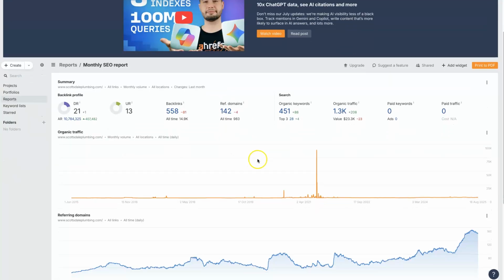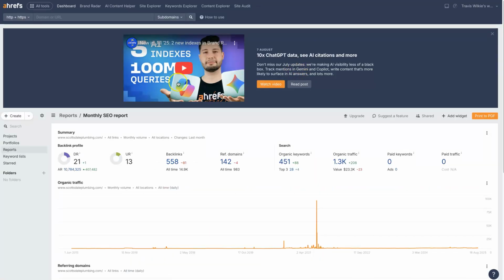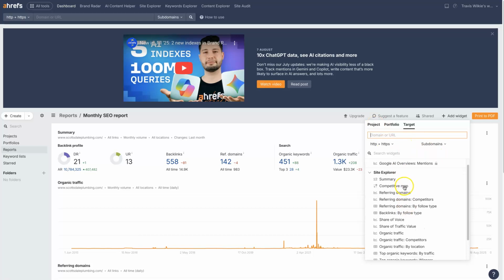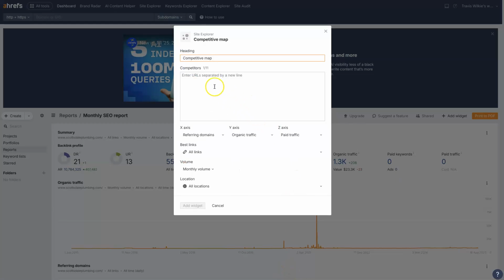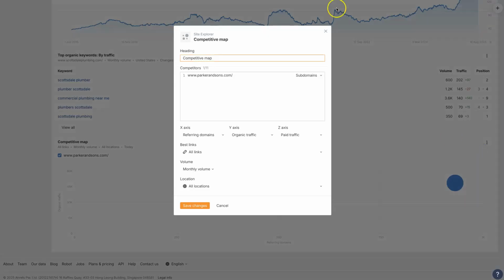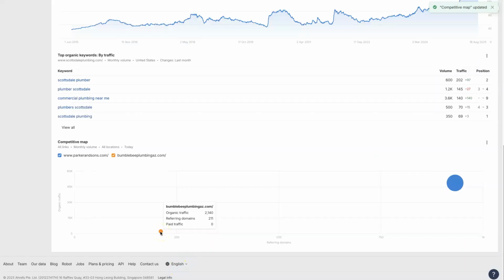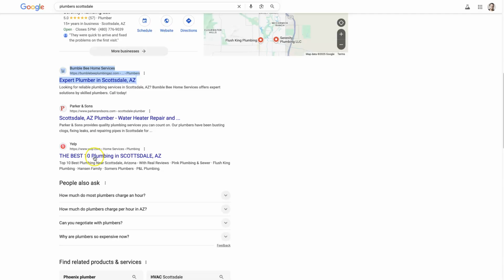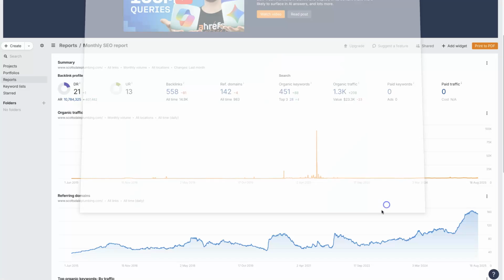How To Build SEO Reports With Ahrefs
If you want to learn how to build SEO reports with Ahrefs, then this video is for you! Learn how to develop a superior online presence for your business today

Unlock the true potential of your SEO strategy by mastering the art of building detailed SEO reports with Ahrefs. This powerhouse tool is not just for tracking rankings or keeping an eye on competitors; it's the key to dissecting critical data that can propel your business forward. In this video, we'll guide you step-by-step through the process of creating comprehensive SEO reports that arm you with the insights needed to make data-driven decisions. 🚀

Imagine being able to share a crystal-clear overview of your website's performance with team members, stakeholders, or clients. With Ahrefs, this isn't just a pipe dream—it's an actionable reality. We'll dive headfirst into utilizing this robust tool so you can efficiently organize and present your SEO metrics like a pro. From traffic data and keyword rankings to backlink profiles and on-page elements, we're covering all the bases. 📊

This isn't about admiring graphs or colorful charts. It's about strategy. It's about having the kind of information that allows you to adjust on-the-fly and continually outperform your competitors. You'll learn how to harness Ahrefs' capabilities to filter through what's truly important, ensure your data is always up-to-date, and even customize reports to meet specific goals or KPIs. After all, an effective SEO strategy is an evolving one, and your reports should reflect just that. 📈

Whether you're setting out to save this valuable information for your internal analysis or preparing a high-impact presentation that wows clients, we've got you covered. By the end of this video, you'll know exactly how to compile, polish, and present SEO reports that not only inform but influence action. So, whether you're a seasoned marketer or an SEO beginner, this walkthrough is tailored for you.

Take charge of your SEO insights today. Watch the video and start building reports that stand out and deliver real results. And don't forget to check the links below for more ways to supercharge your marketing efforts!